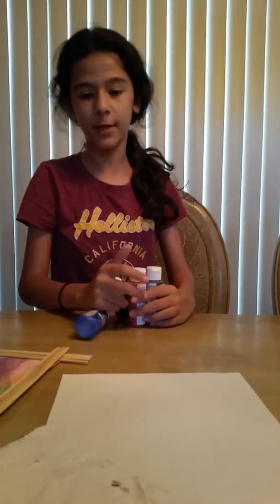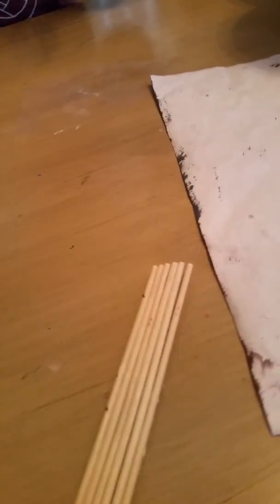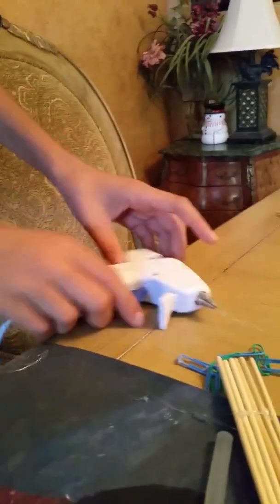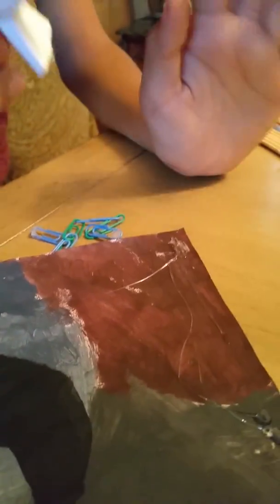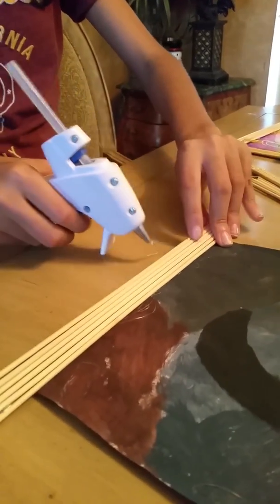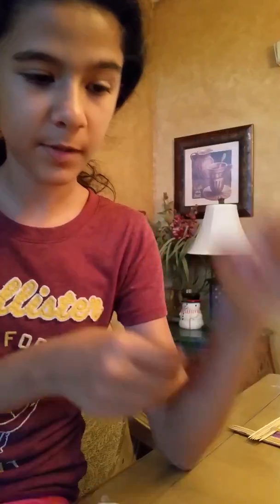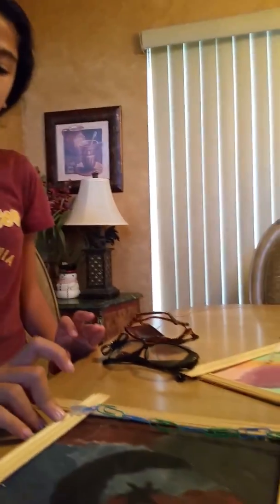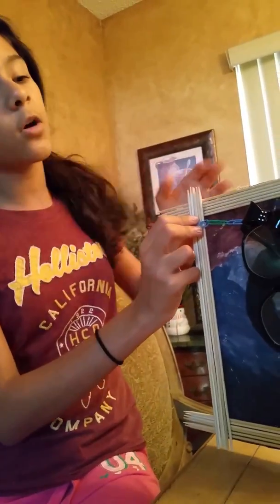Sunglass holder (DIY)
Today pumbino magic happens. Hope you guys enjoy!